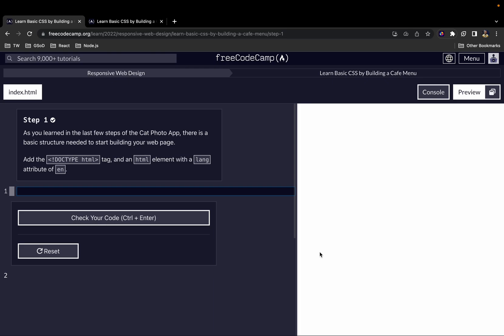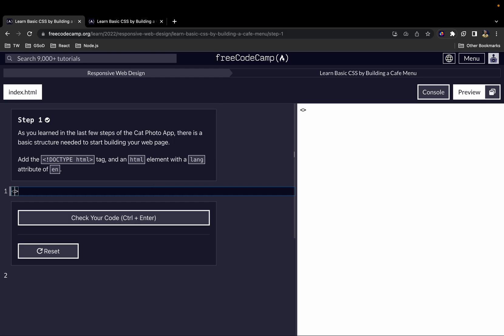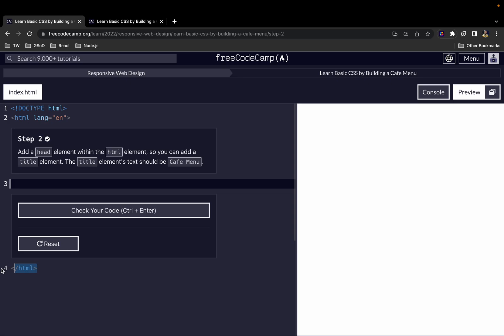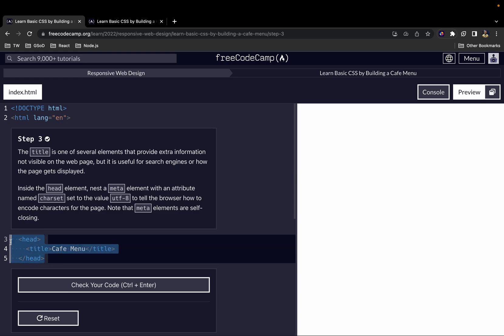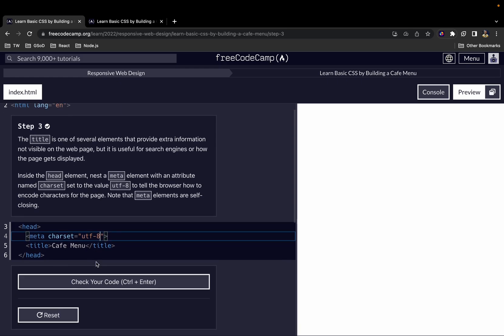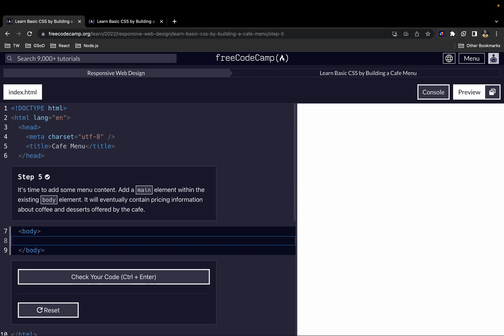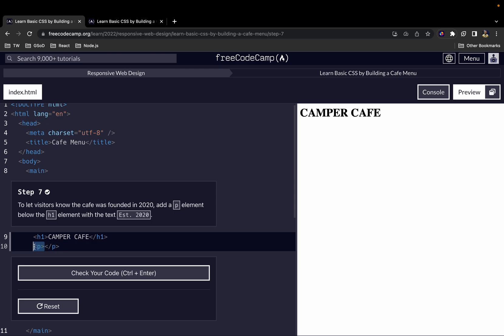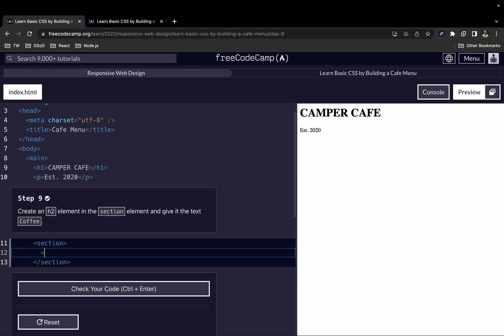FreeCodeCamp Walkthrough | Learn CSS by Building a Cafe Menu (Steps 1 - 10)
This is an HTML CSS tutorial for beginners. The video is part of a series of walkthrough videos on the freeCodeCamp HTML curriculum. FreeCodeCamp is a great place to start learning programming.

Timestamps
00:00 Intro
01:07 Step 1 - DOCTYPE declaration
02:28 Step 2 - Head and title elements
03:54 Step 3 - Meta elements
05:50 Step 4 - Body element
06:14 Step 5 - Main element
06:52 Step 6 - H1 element
07:33 Step 7 - Paragraph element
08:22 Step 8 - Adding sections
09:19 Step 9 - H2 element
09:49 Step 10 - Style element

The following are the links to other videos in the series.

- Web Development
- FreeCodeCamp